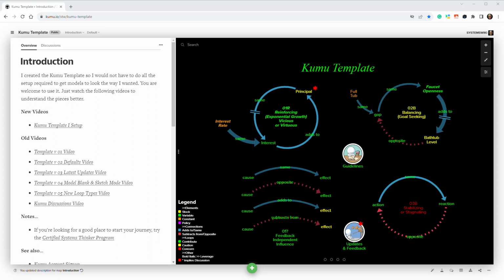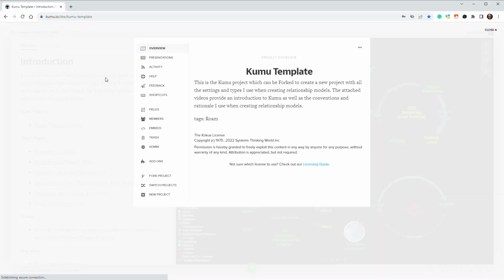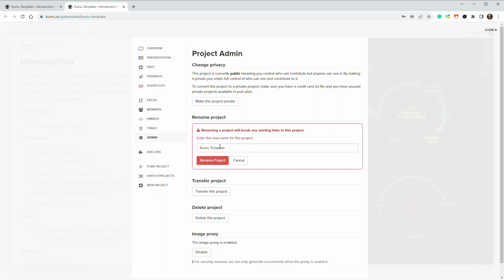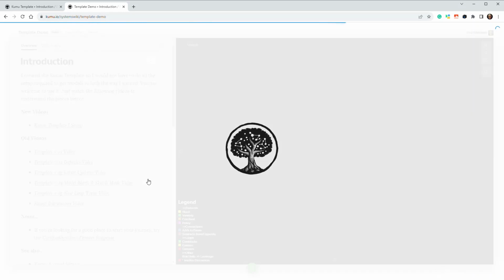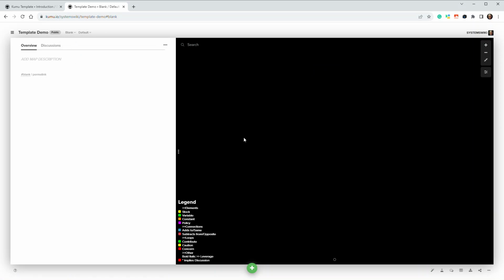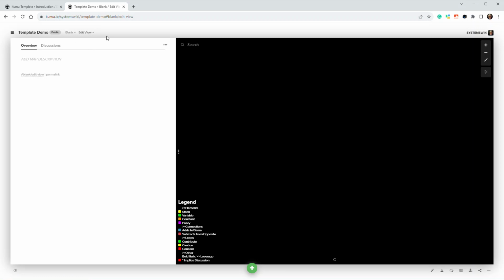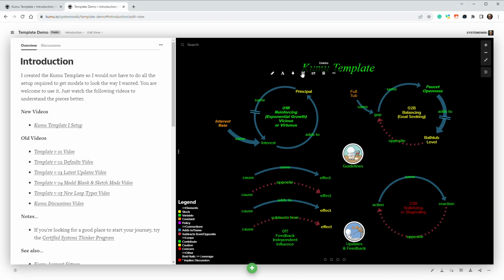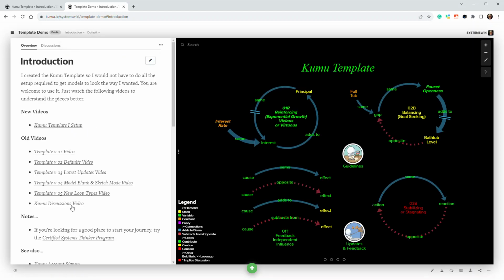Kumu Template I Setup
Kumu Project This video is the first in a series on how to setup and use the Kumu Template created by SystemsWiki so as not to have to go through all the setup to get a model to easily get it to look the way it was desired.